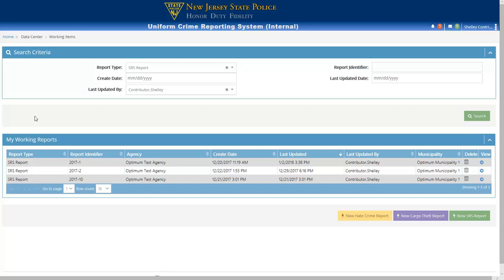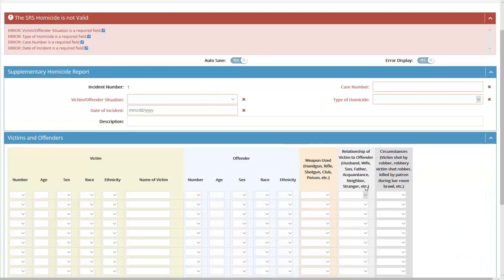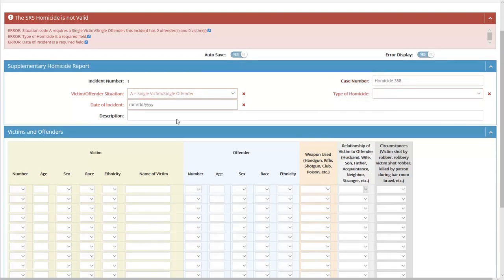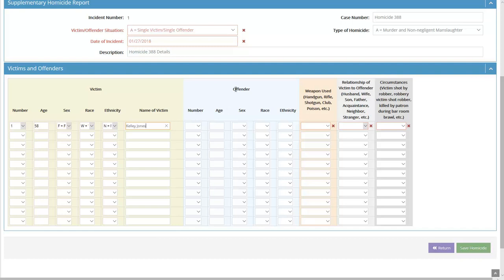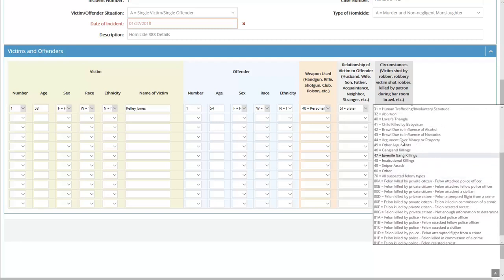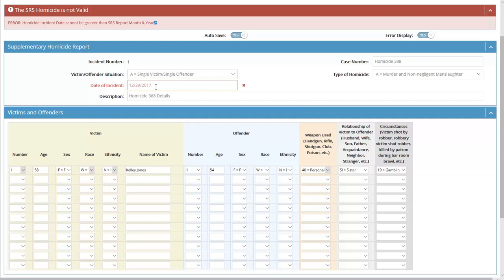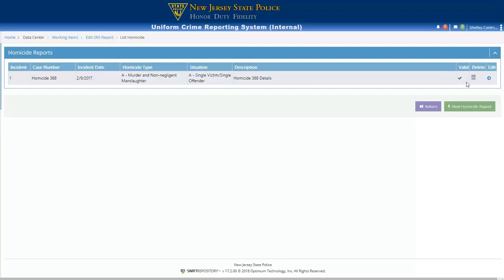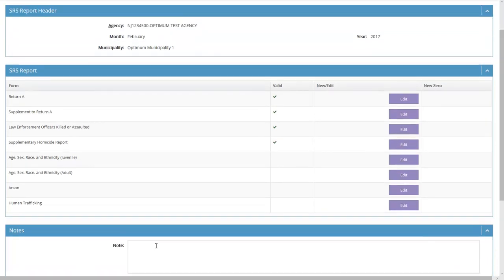NJSP Data Center Video 5 Filling Out the Supplementary Homicide Report SHR New